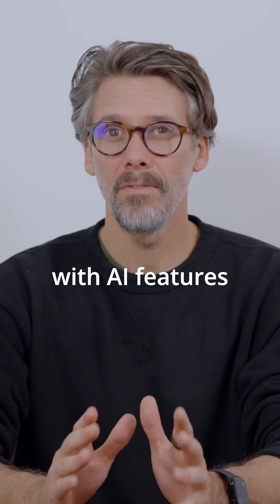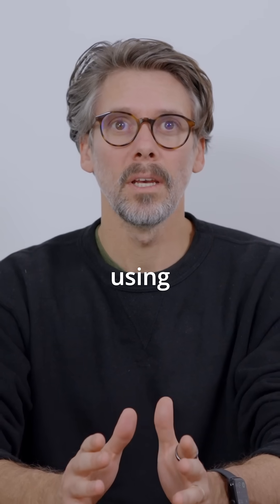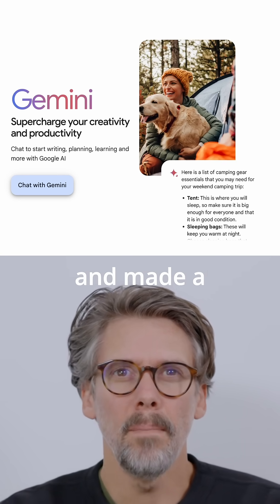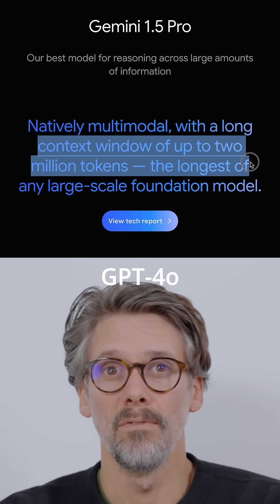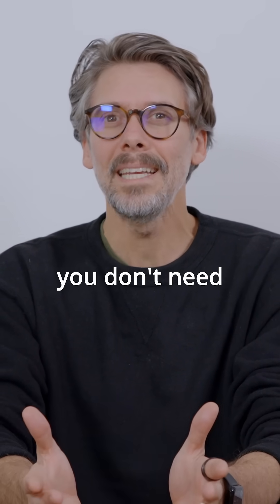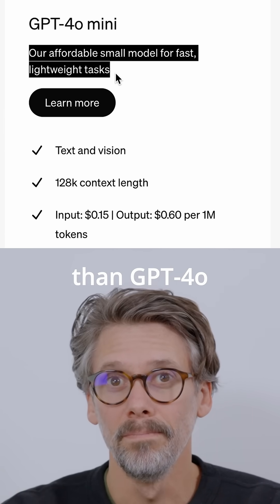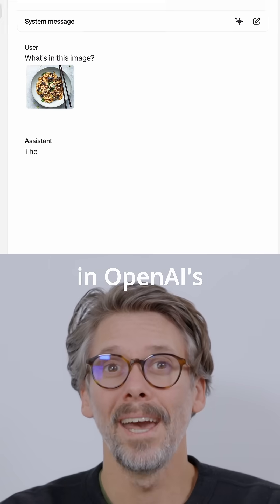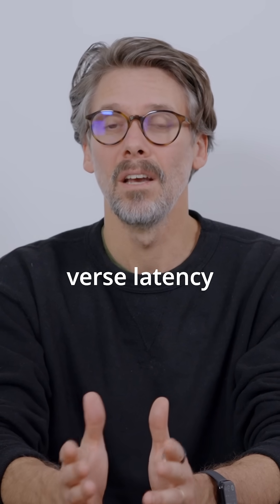Choose your AI models wisely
If you're building an AI app, your largest expenditure will be the cost of the model tokens. You don't always need to use the latest and greatest models and older models are significantly cheaper and may be good enough for your use case.